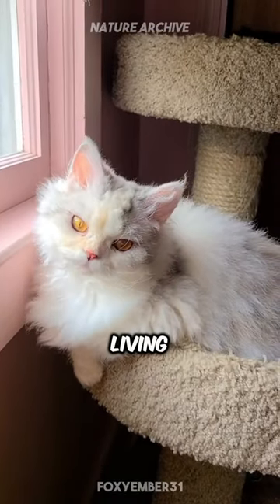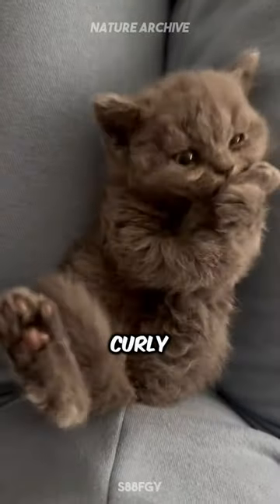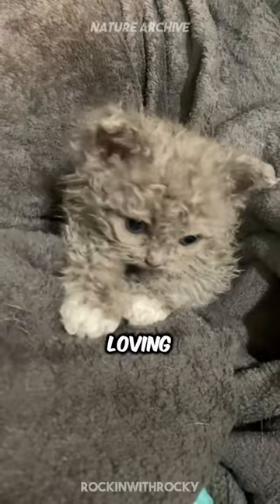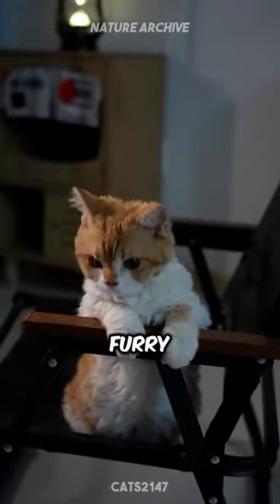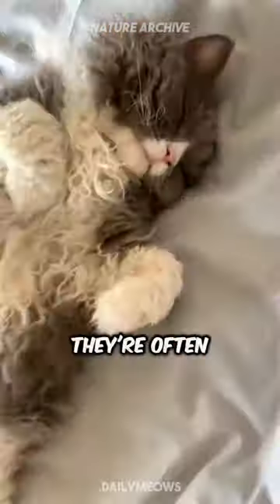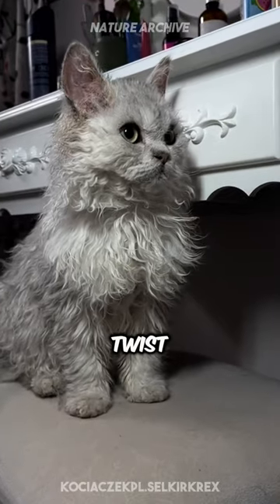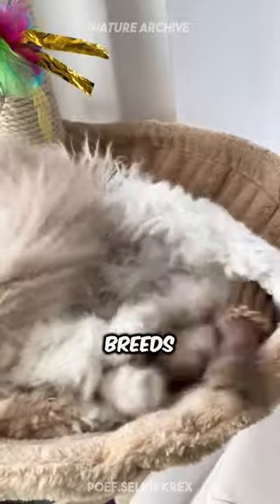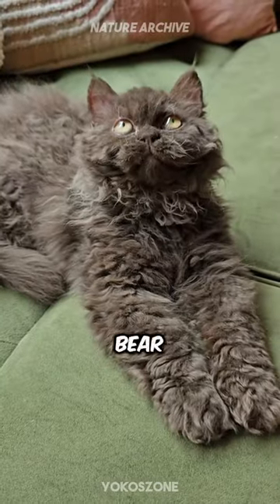Selkirk Rex 🐱 The Sheep Cat 🐑